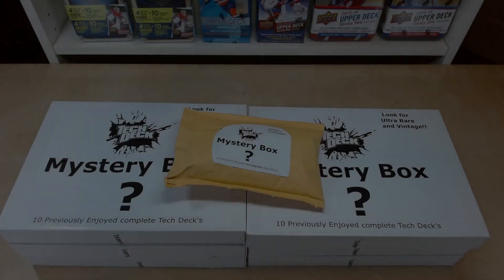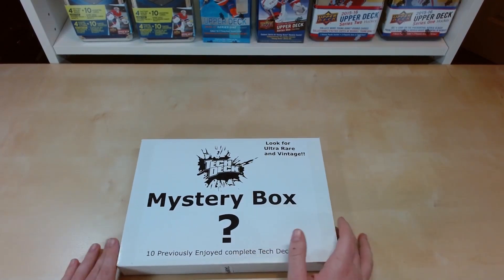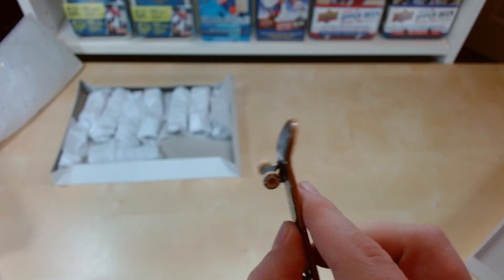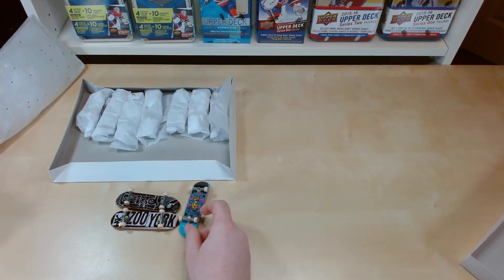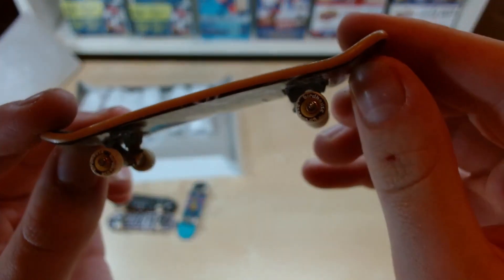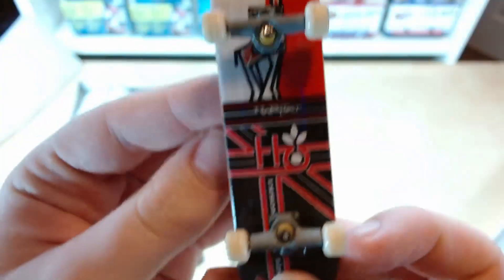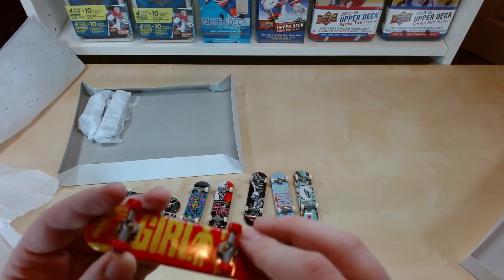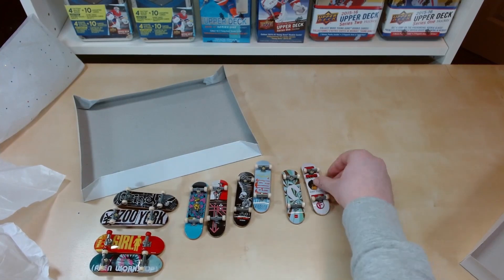opening 100 tech decks part 1. crazy mystery box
we are going to open 100 tech decks